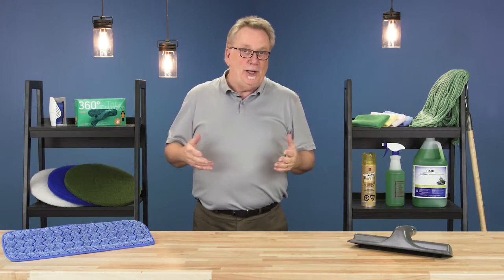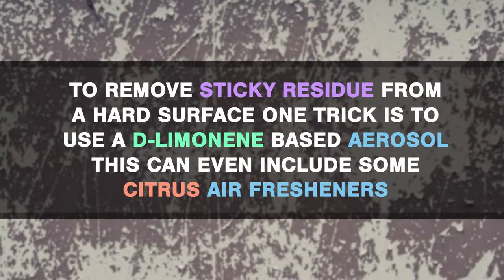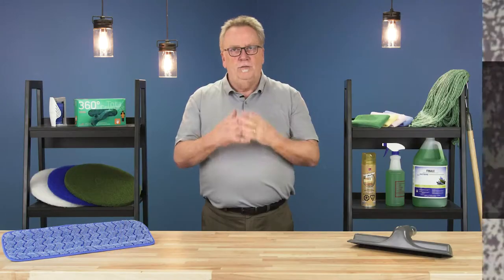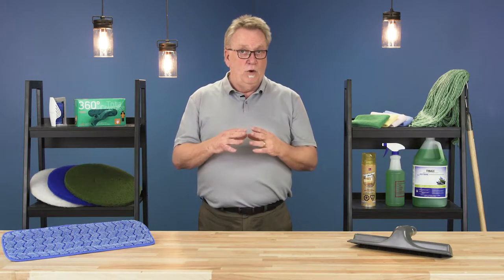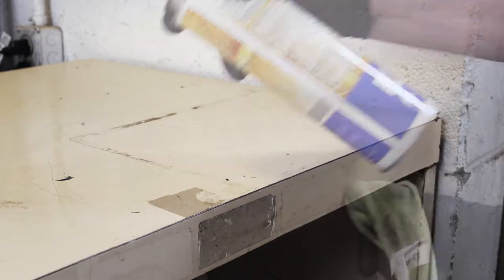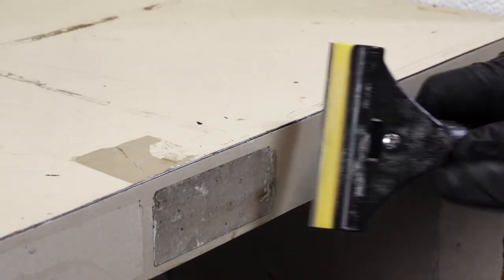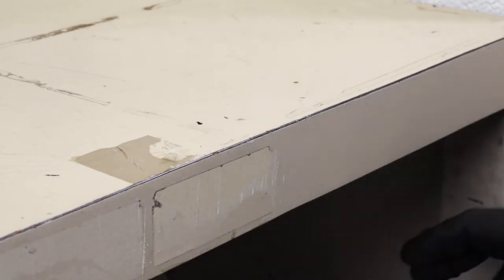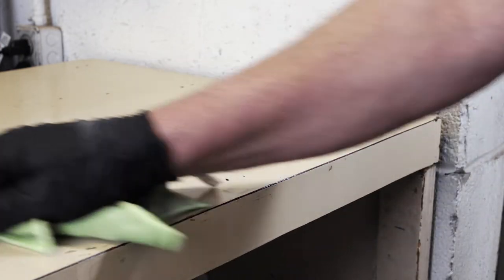Pro Tip - Removing Sticky Residue | Clean Care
In this Clean Care Pro Tip, Bill shows how to quickly remove sticky residue from a hard surface.